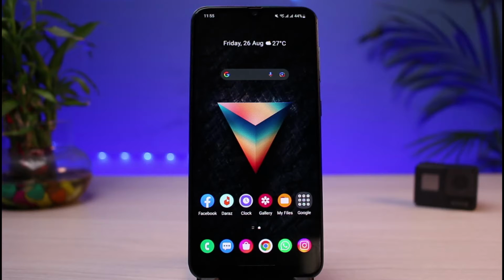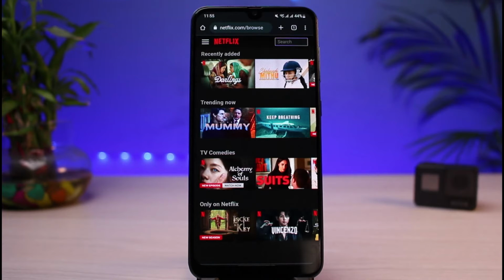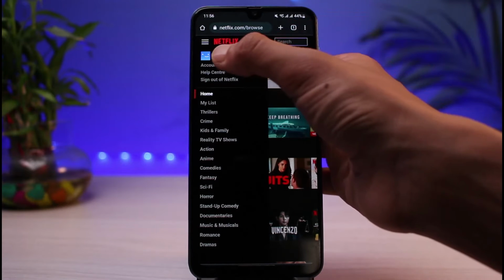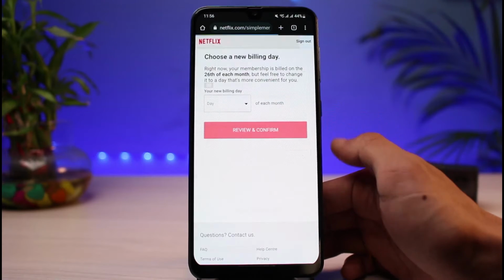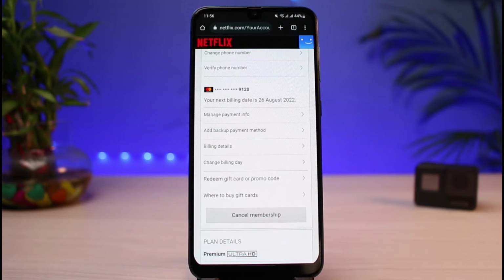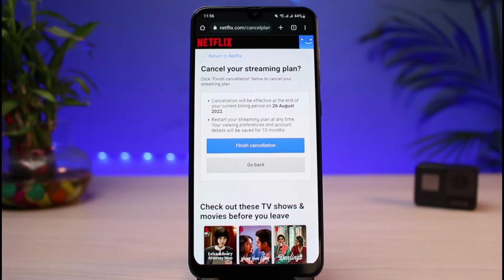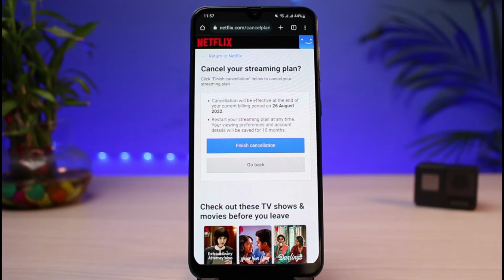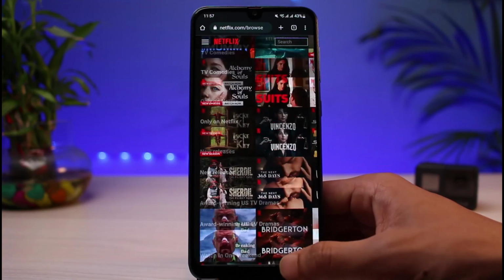How to Stop Netflix Automatic Payment !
This video guides you in an easy step-by-step process to stop automatic payment on Netflix. So make sure to watch this video till the end.

2) Sign in with your Netflix account
3) Tap on the three lines icon
4) Tap on Accounts
5) Scroll down to the bottom
6) The first way to cancel autopayment is to change your billing day
7) Otherwise, you can simply cancel your membership.
8) In this way, you can cancel or stop auto-payment on Netflix.

0:00 Introduction
0:20 How to Stop Netflix Automatic Payment
1:02 First Way
1:29 Second Way
2:18 Outro: Final Verdict